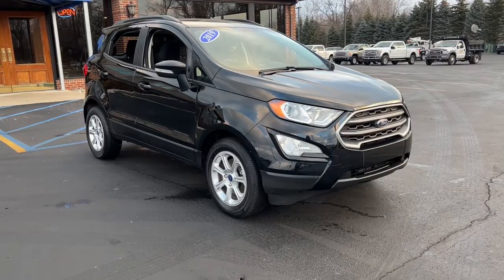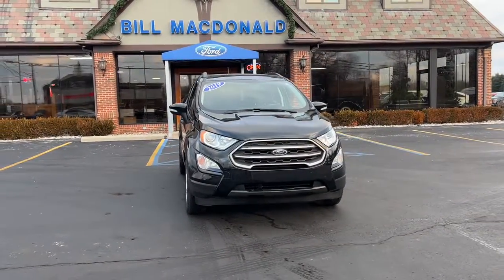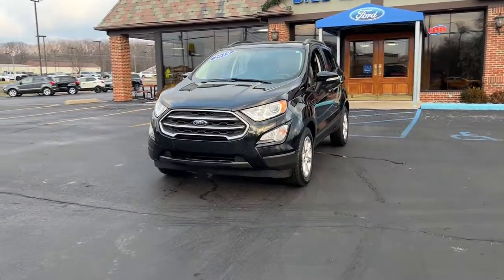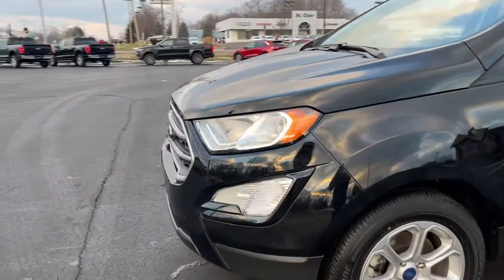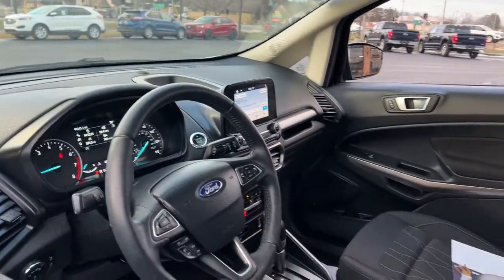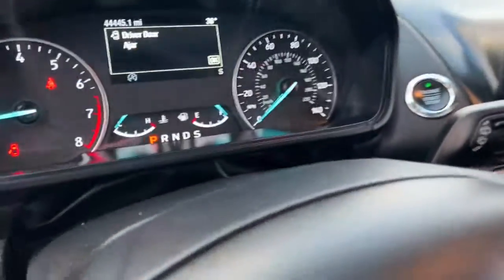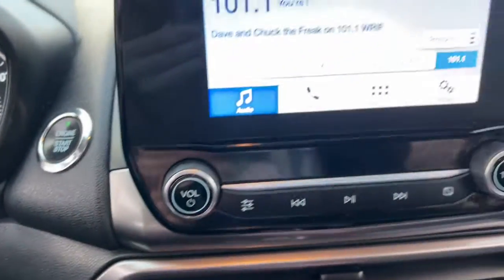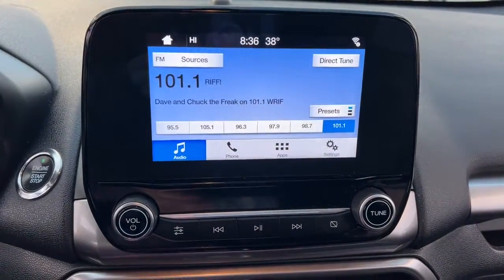2019 Ford EcoSport for Sale at LaFontaine Ford of St. Clair.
2019 Ford EcoSport for Sale at LaFontaine Ford of St. Clair.

CARFAX:
1 OWNER
No Accidents
No Damages
Regular Oil Changes